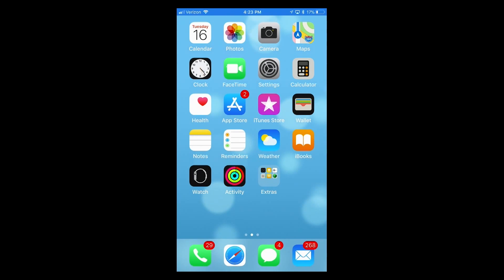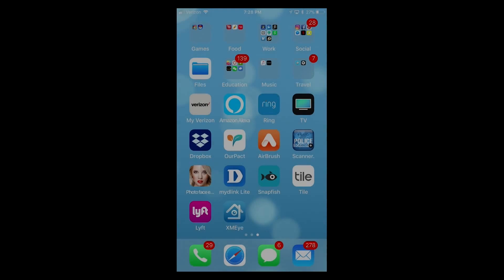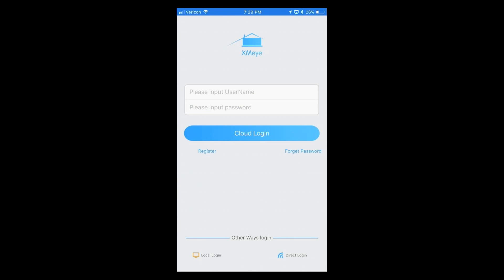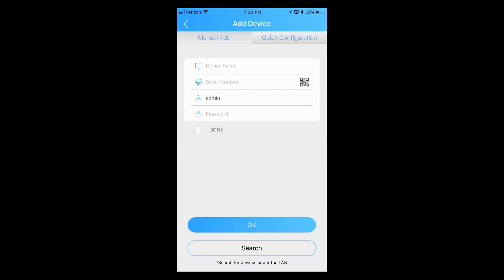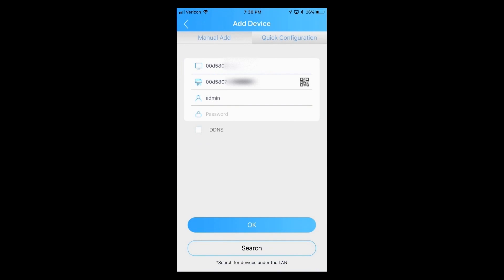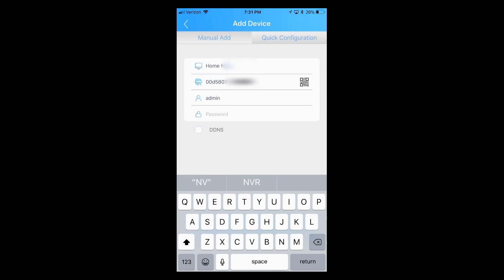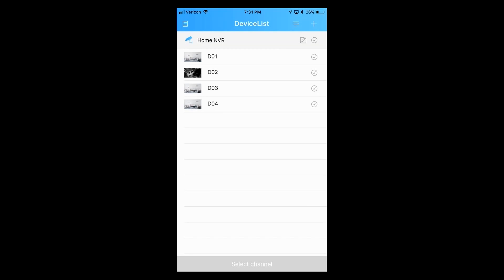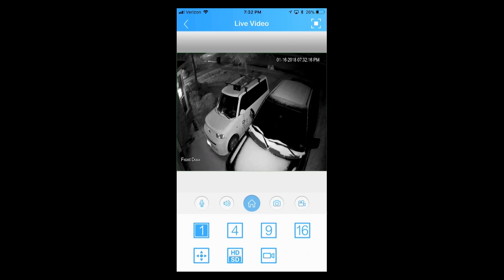How to Download and Configure XMeye Mobile App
In this video we will demonstrate How To download and configure the XMeye Mobile App for use on a Smart Security Solutions NVR or DVR.